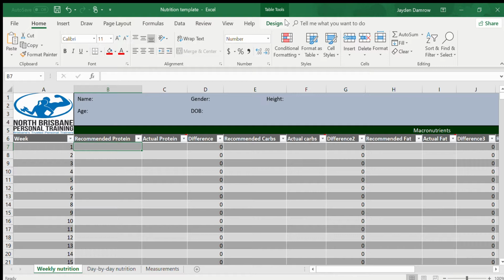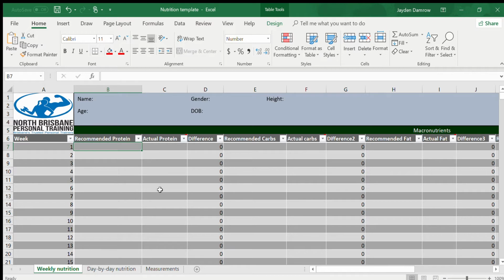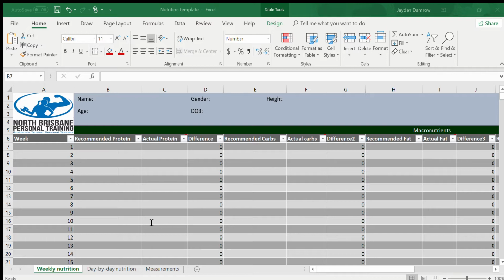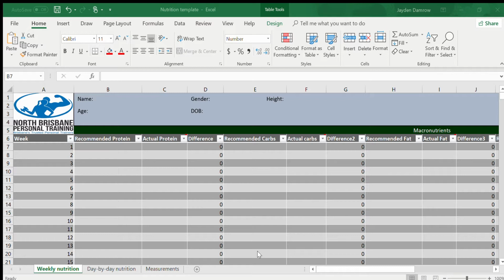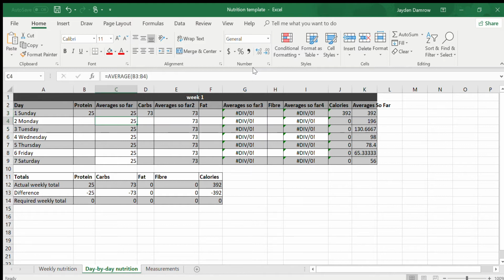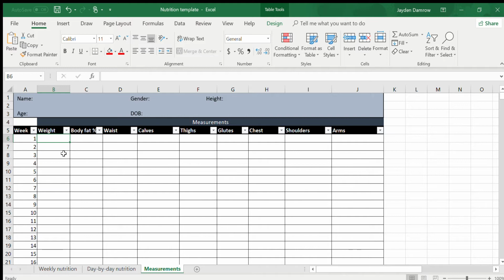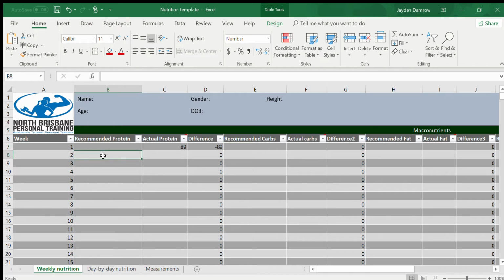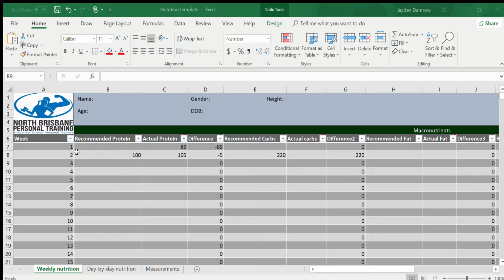Nutrition template tutorial